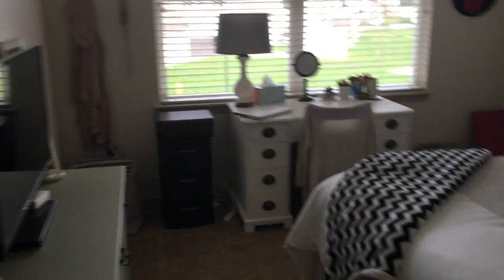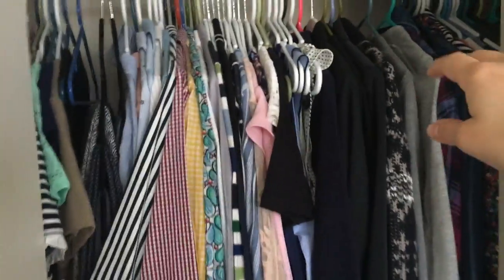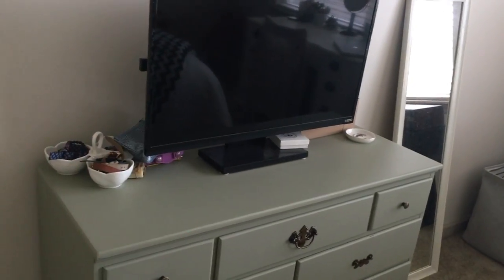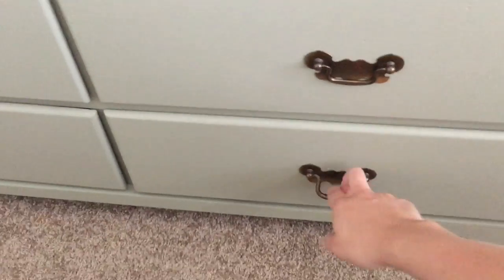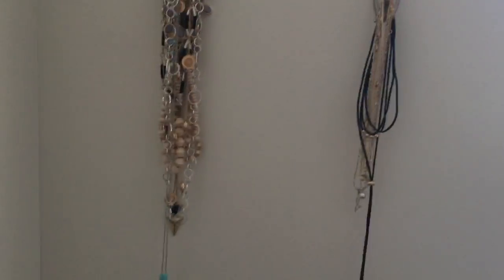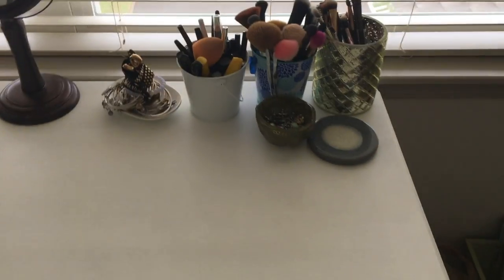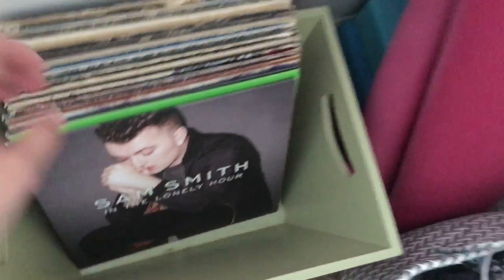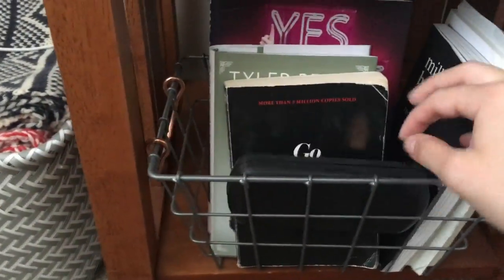Room Tour!! | Emily Cullen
Hey guys! This week's video I'm giving you a room tour! I'm excited about how everything turned out and I hope you guys enjoy!